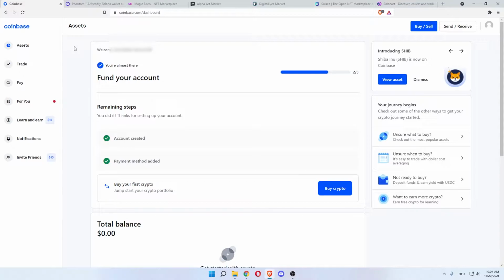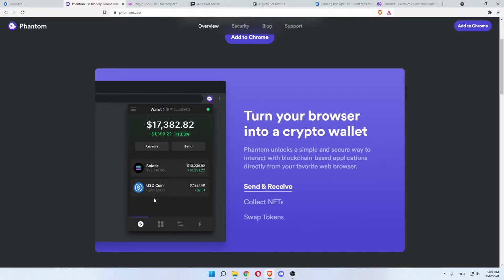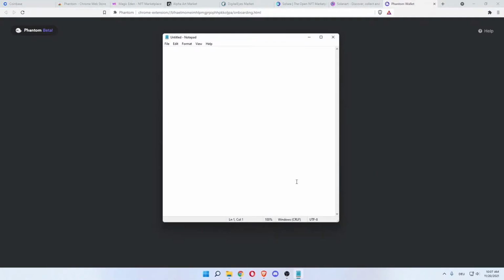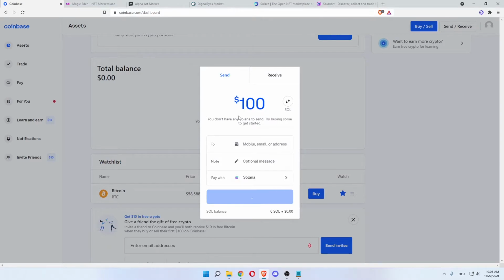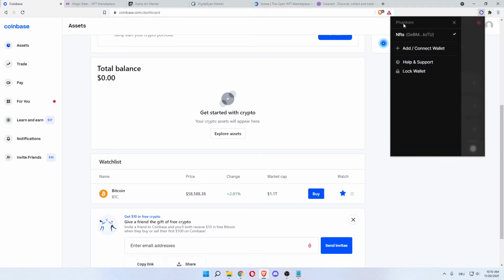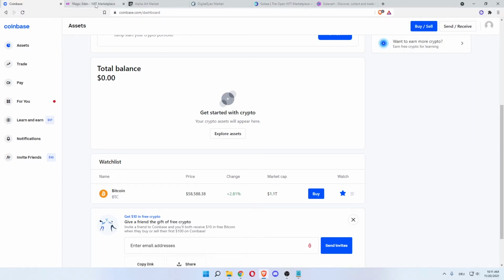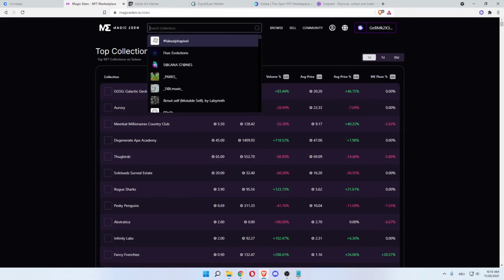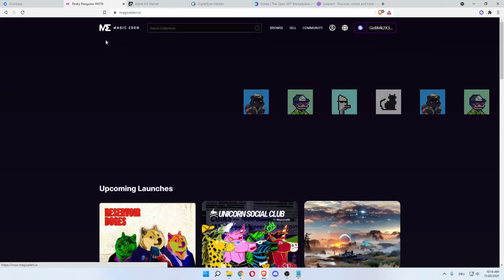How to Buy Solana NFTs | Step-by-Step Tutorial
00:00 Intro
00:20 Buy Solana on Coinbase
01:00 Download Phantom Wallet
02:00 Install Phantom Wallet
03:00 Set up Phantom Wallet
03:30 Send Solana to Phantom Wallet
07:00 Show Solana Marketplaces
08:00 How to Connect To Solana Marketplaces
09:00 How to Buy Solana NFTs
09:30 Outro